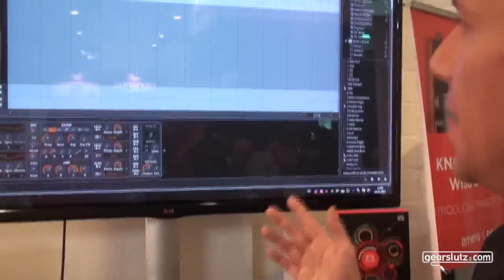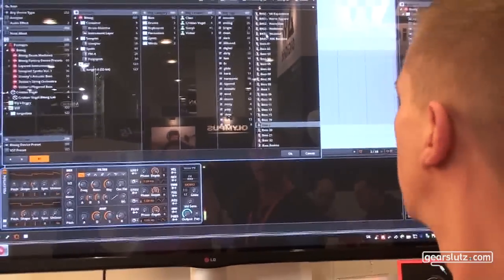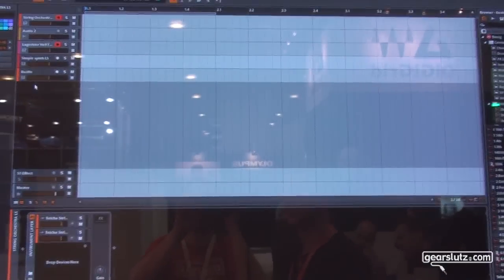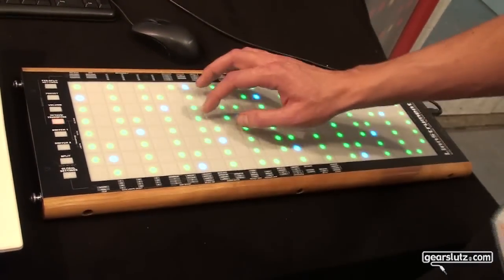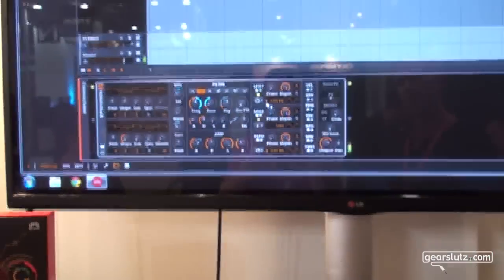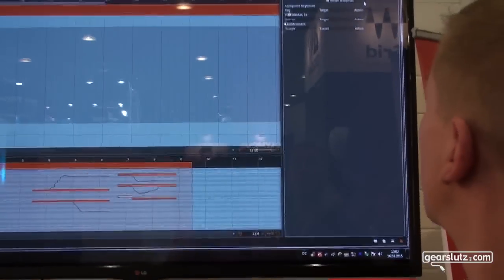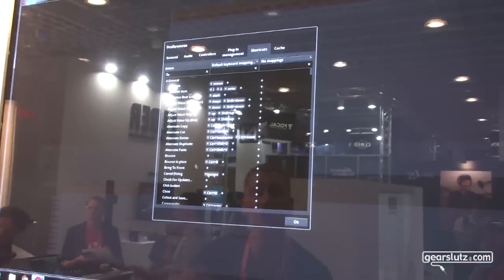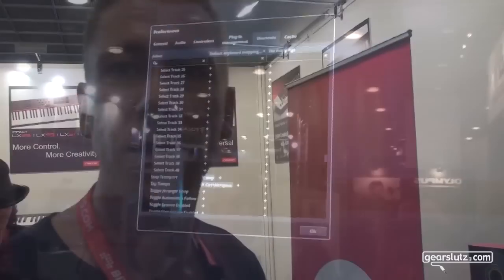Dominik Wilms shows the changes and extras in Bitwig Studio 1.2 alpha at Musikmesse 2015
Bitwig has a major update (1.2 alpha). At Musikmesse we try to find out what this is about. Dominik Wilms gives Gearslutz a comprehensive explanation of the new functions, of this software suite.